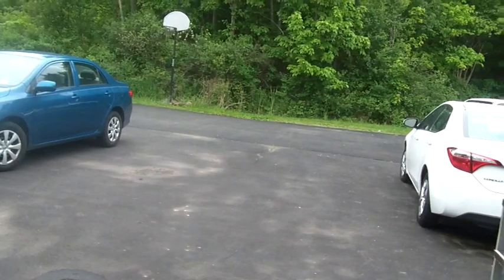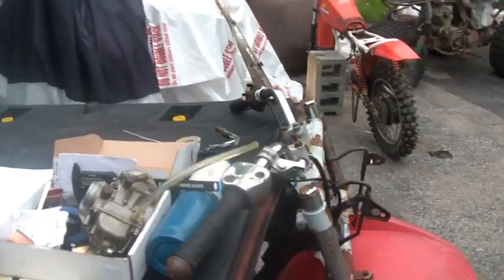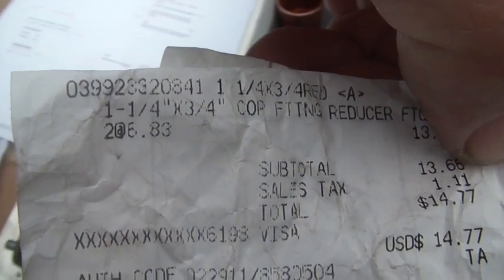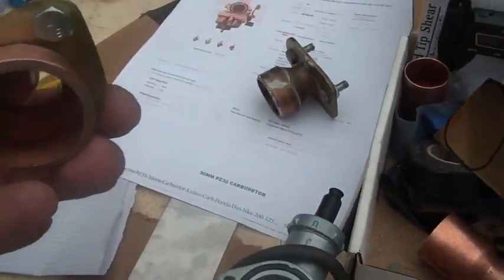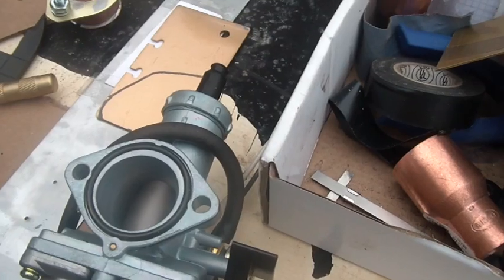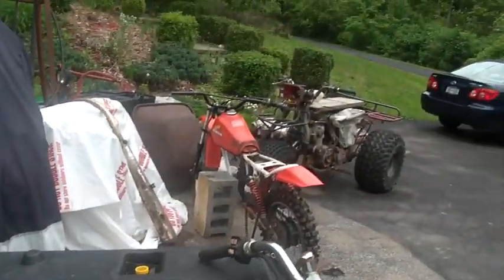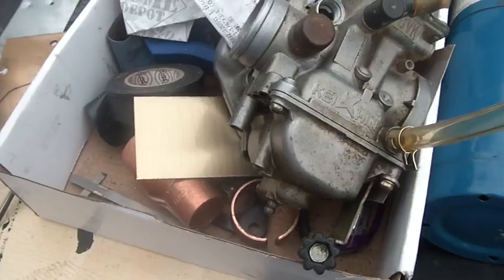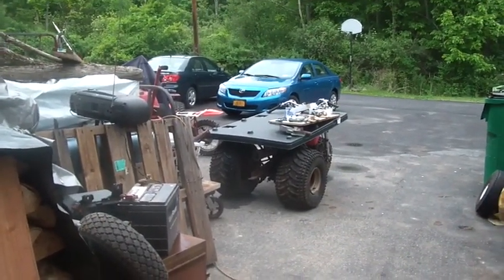$32 Hack replaces $500 ATV carbuerator, DIY manifold adaptor,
5_30_2017, $32 carbuerator Hack replaces $500 ATV carb, DIY manifold adaptor, I like the Keihin PZ series of carbs, much more then the Keihin CV series, much cheaper to buy, easier to rebuild, I think more reliable, this adaptor allow replacement of an expensive carb, with a better and cheaper version, Harvey Spooner, Hoarding Mayhem,